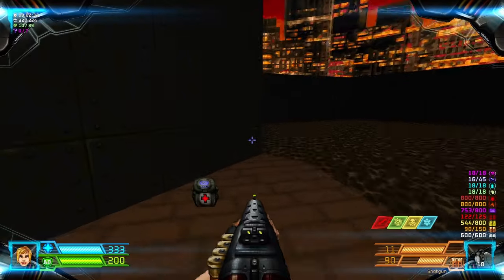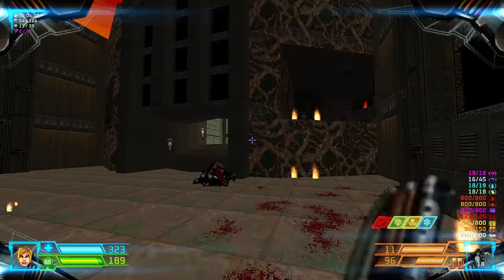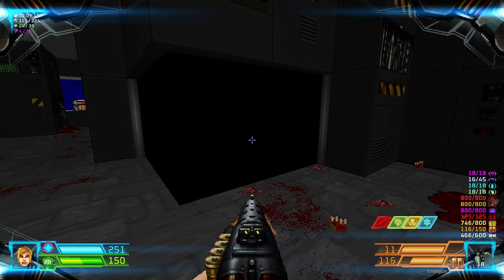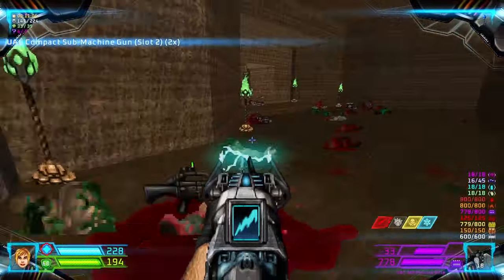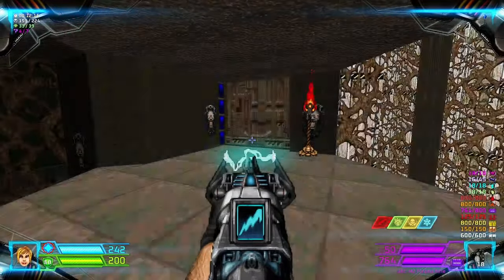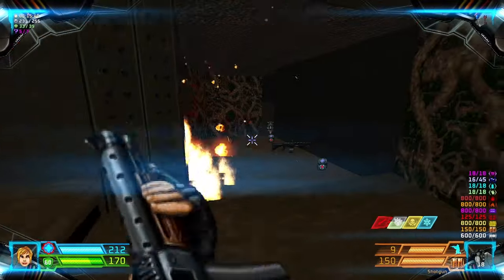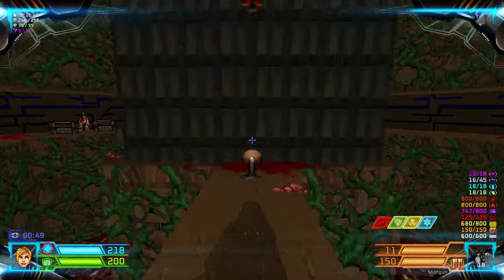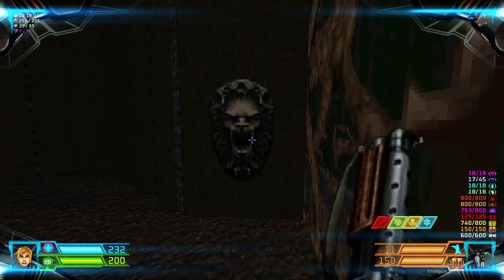Project Brutality ► DOOM 2 in Spain Only ► MAP15: Zona de la Industria ► UV 100%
[ PROJECT BRUTALITY : THE GOOD, THE BAD AND THE MARCI * ]
Author: pa1nki113r
Version: 0.1.1 Alpha ► August 6, 2024 Patch

Name: DOOM 2 in Spain Only
Levels: 32
Released: May 16, 2021
Internal WAD Supported: DOOM 2

MAP15: Zona de la Industria
Author: Sarah Mancuso (esselfortium) and Richard Frei (Tarnsman) (credited as El Pedersen)

[ Addons ]
Glory Kill ► July 6, 2024 Patch ► OUTDATED
Keep Weapons

[ Game Mode ]
Difficulty: Ultra-Violence

[ Objectives ]
100% Kills
100% Items
100% Secrets

Other mods installed:
Universal Ambience
Cosmo Ambience
Ambient Decorations
PBSoundPack (Modified*)
Damage Indicator
Hitmarkers
Doomblade

ZDL Execution Order:
1. (Megawad and Dehacks slot)
2. BrutalDoomgirl.pk3 (Doomgirl Mugshot)
3. Project_Brutality-PB_Staging.zip
4. GZDoom v4.12.2 GloryKills Staging Branch (37faaea) Updated 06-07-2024.pk3
5. Keep Weapons.pk3
6. Universal Ambience.pk3 (from Ravik's mod pack)
7. AswelSoundPack.pk3
8. Badass Sounds v3.1C.pk3 (Ravik's sound pack - modified)
9. PB_AutoClearGoreFix.pk3
10. BMC_voice.pk3 (Black Metal Chainsaw Female Voicelines)
11. Hitmarkers.pk3
12. JP_HUD_mod_friendly.pk3
13. Damage Indicator.pk3
14. Doom Blade.pk3
15. Project_Brutality-PB_Staging_More_Items.pk3